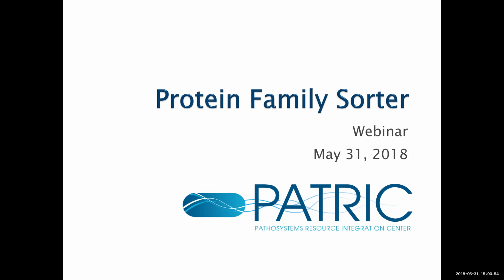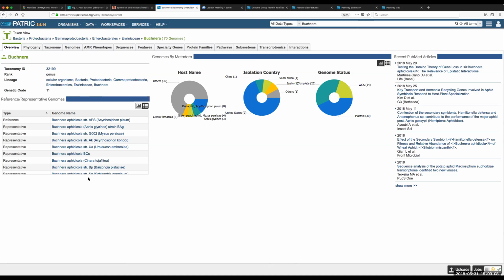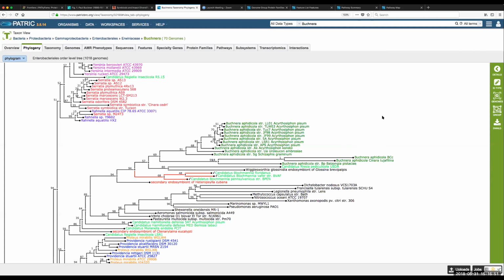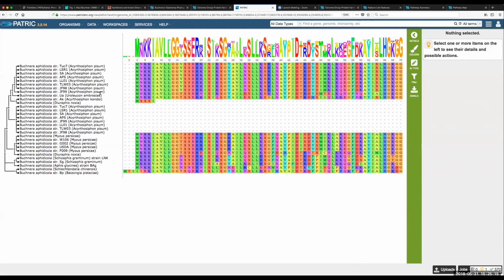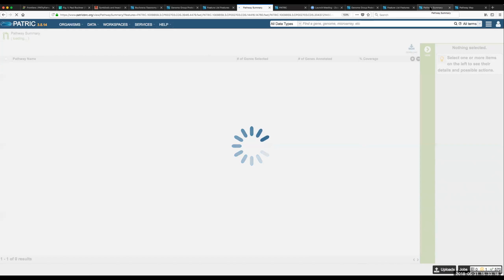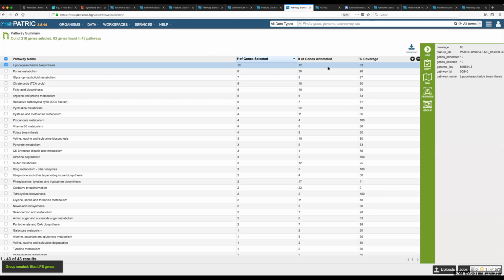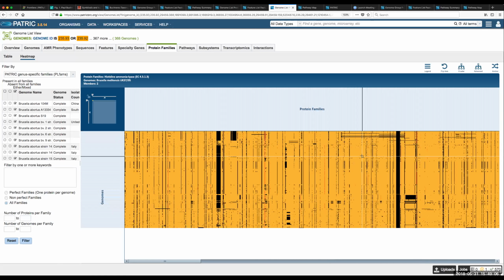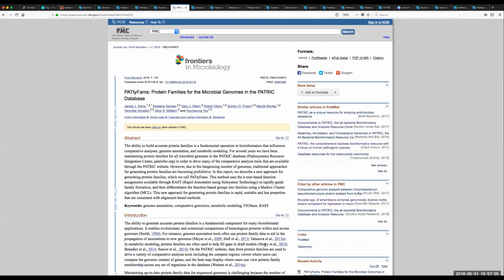PATRIC Protein Family Sorter Webinar 2018 05 31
Webinar demonstrating the use of the PATRIC Protein Family Sorter tool.